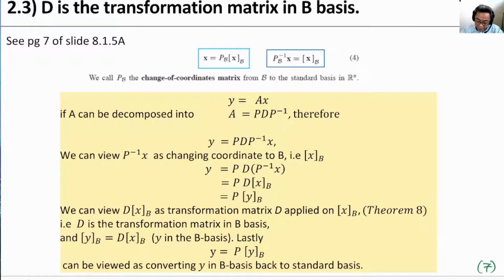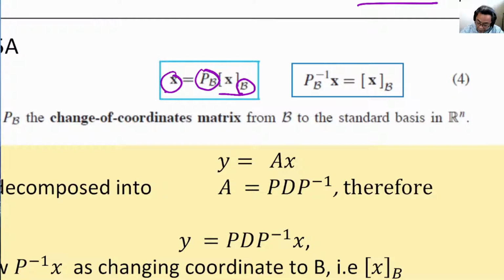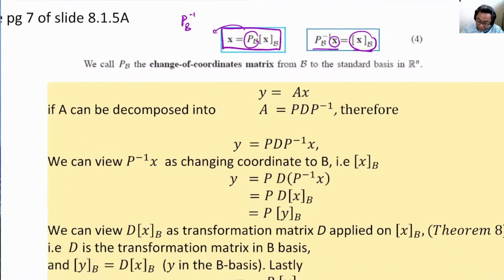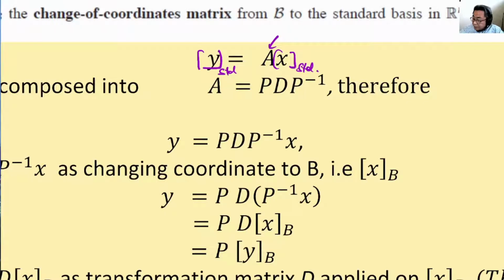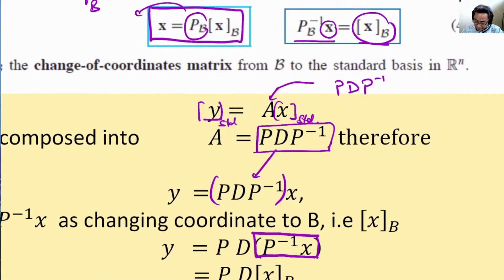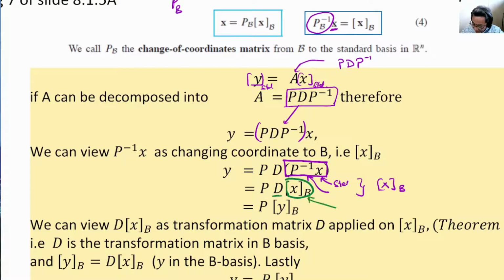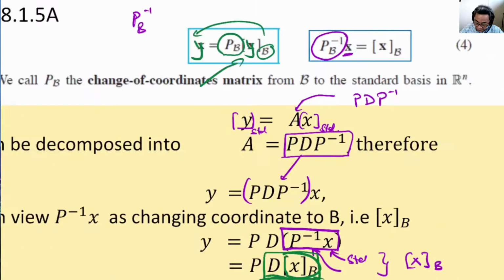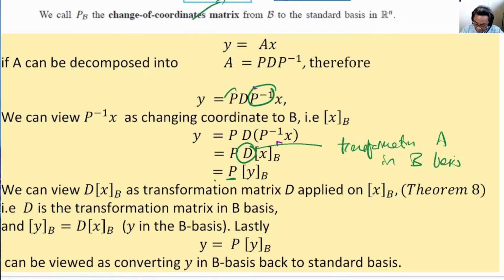8.1.5B pg 7